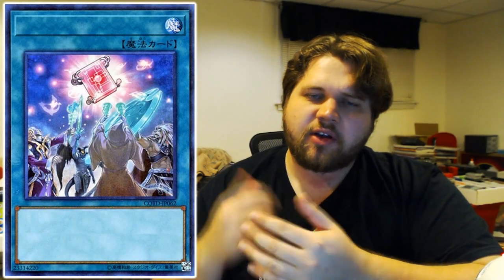How Good Is Spellbook of Rudra (Spellbook of Galdrabok)? New Spellbook Support Destiny Draw in 2017